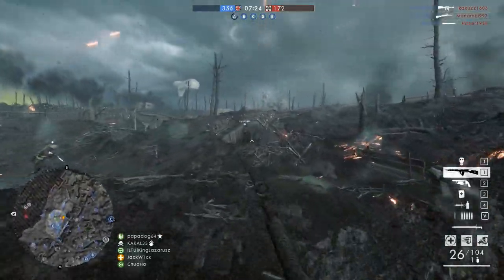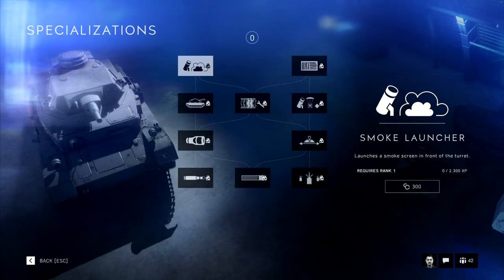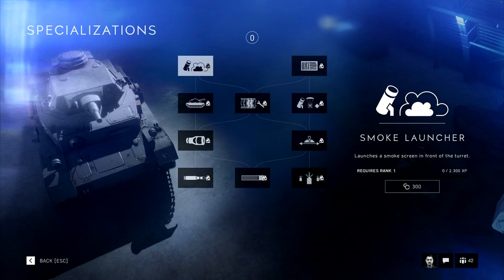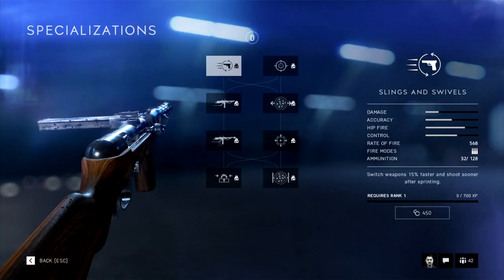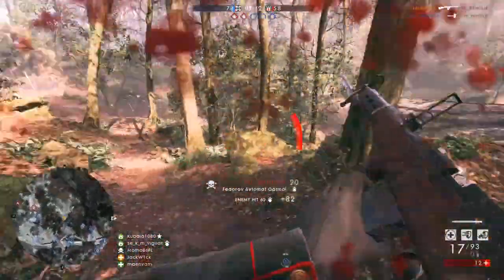This is way better for Battlefield 5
Battlefield 5 and DICE have just revealed how they've changed weapon and tank upgrades. There are now 2-3 columns and you can swap between them. They have downsides now too! Let's take a look at all the new info.